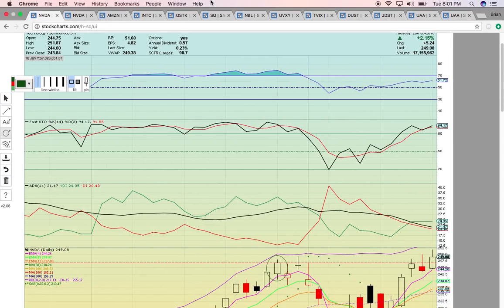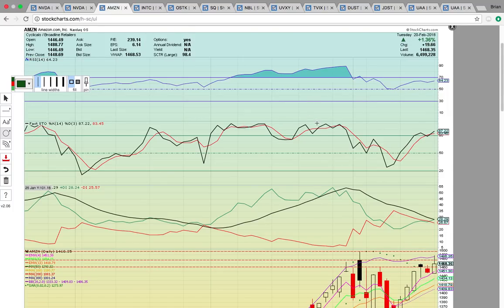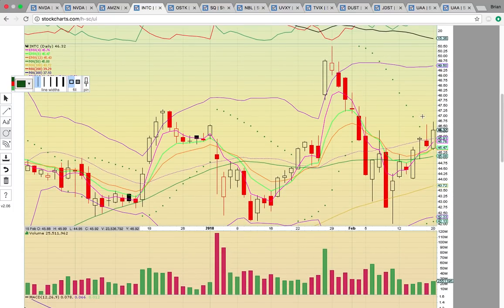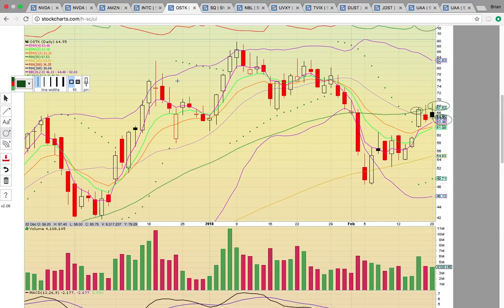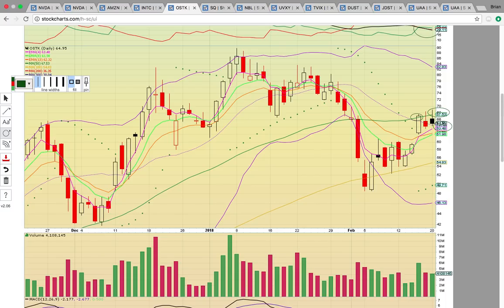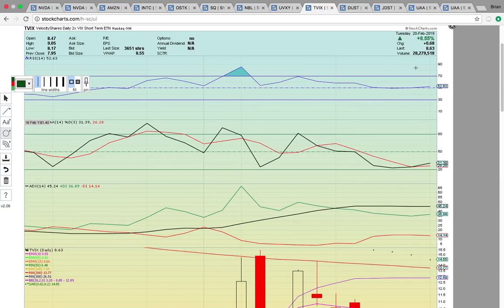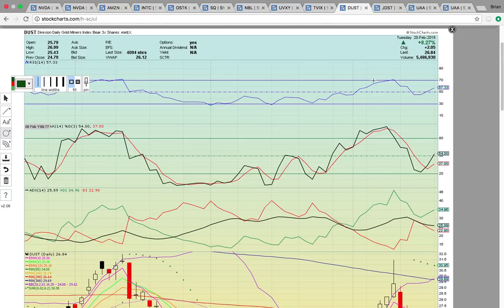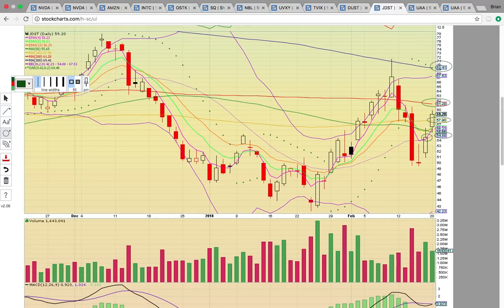$NVDA $AMZN $INTC $OSTK $SQ $NBL $UVXY $TVIX $DUST $JDST $UAA Charts 2/20/18 - TA Video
- Link To Chat - The Markets Were Under Pressure Today Heading Into Tomorrow's Jan. Fed Minutes - There Were Several Tech Stocks In Play Today - $NVDA Is On Blue Sky Breakout - $AMZN Had An All time High Close - $INTC Is Trying To Start A New Up Trend - $OSTK & $SQ Are Benefitting From The BitCoin Rally - $NBL Made A Huge Move Today - Possible New Up Trend Starting - Volatility Was back In Play Today & $UVXY Closed Above The 200 Day Simple Moving Average - The Gold Bear Was Strong Again Today Delivering Nice % Gains For $DUST & $JDST - $UAA Is On A 2 Day Pullback & Is Hitting The 200 Day Simple Moving Average Support Level - $NVDA $AMZN $INTC $OSTK $SQ $NBL $UVXY $TVIX $DUST $JDST $UAA Charts Analyzed - Please Subscribe To The YouTube Channel - Thanks!